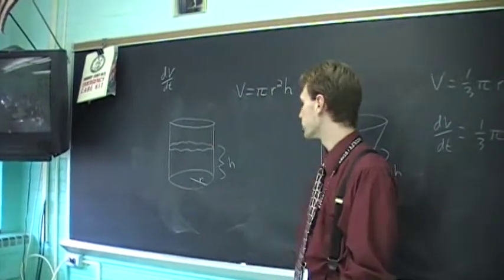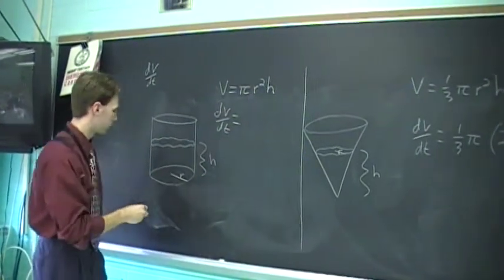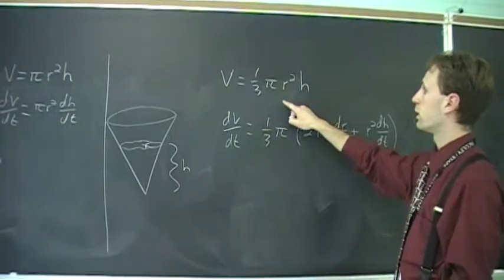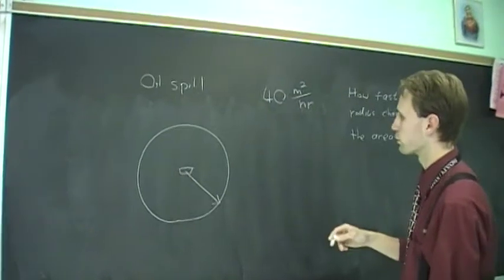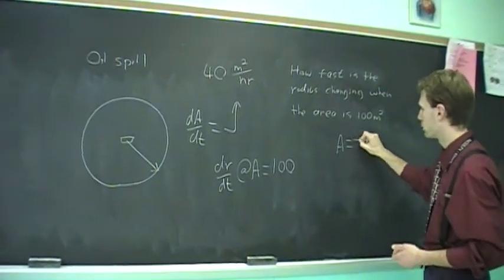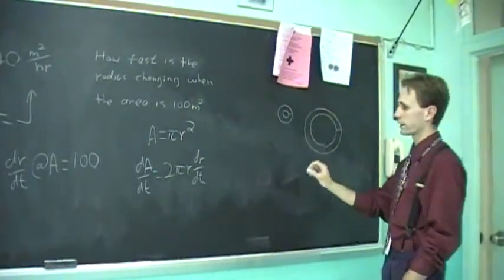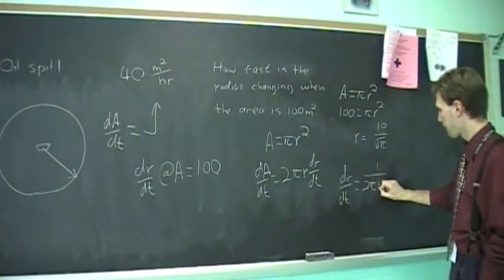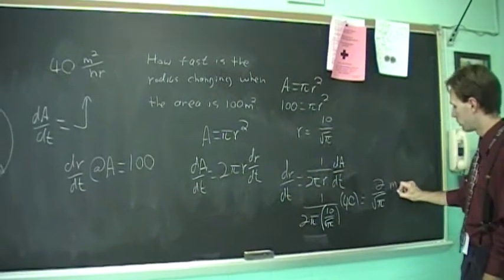Related Rates I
Introductory Related Rates